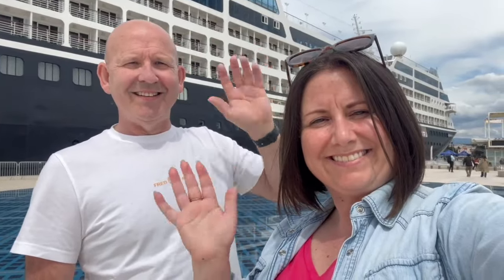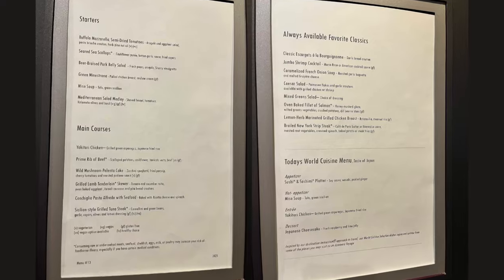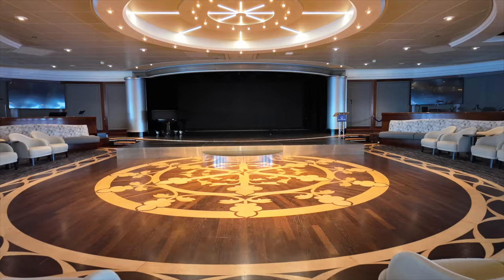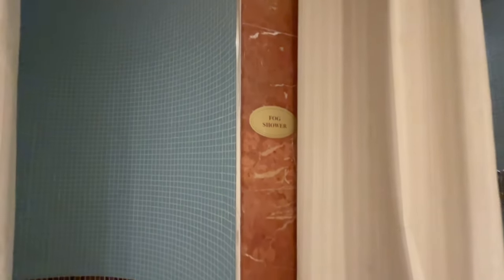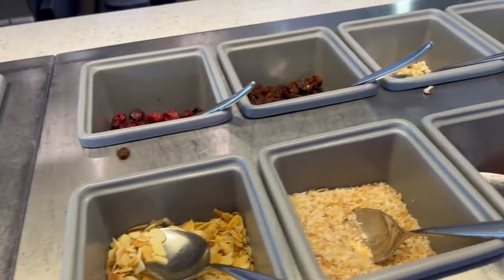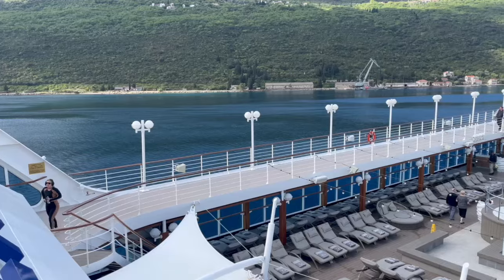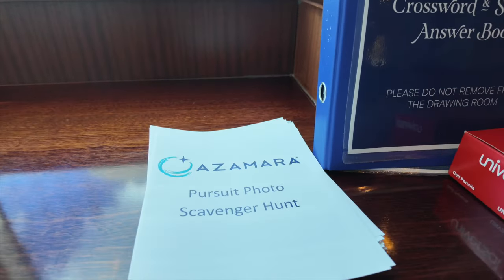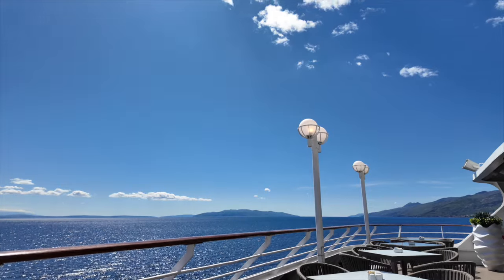Azamara Pursuit Cruise Ship Tour 2024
Embark on a virtual tour of the luxurious Azamara Pursuit cruise ship. Explore the entertainment venues, restaurants, amenities, and more in this detailed video tour!

We took a seven-night Croatia intensive cruise on Azamara Pursuit in April 2024.  As first time Azamara cruisers, we didn't know what to expect, especially as this is an older small cruise ship.  The ship doesn't feel too small and there is plenty of space in every venue we visited.  The crew are absolutely outstanding.